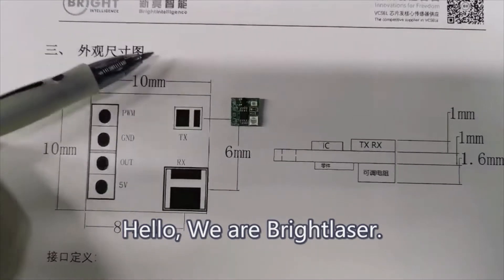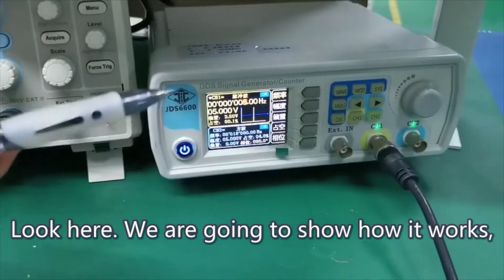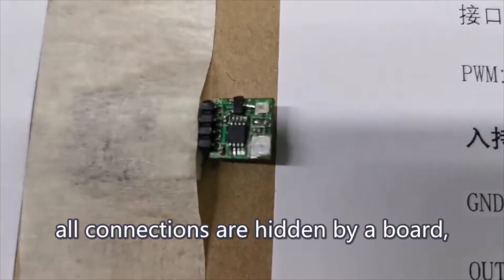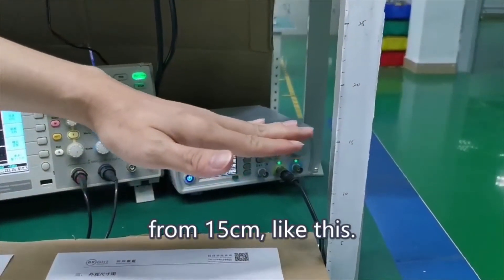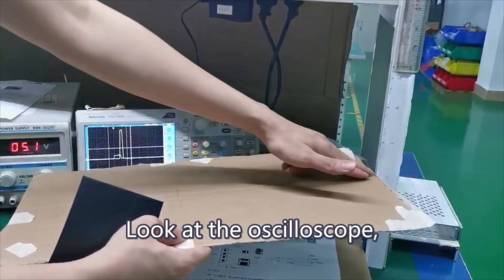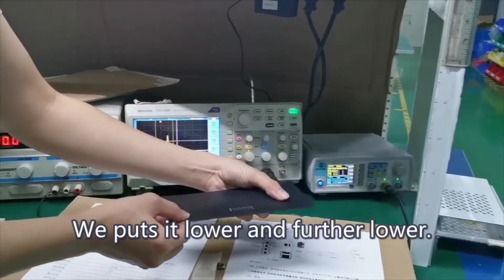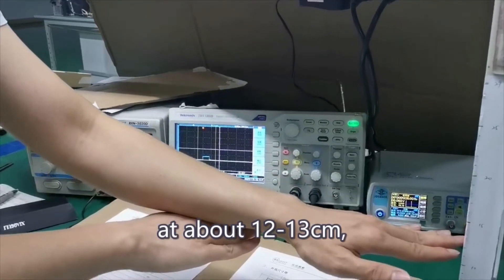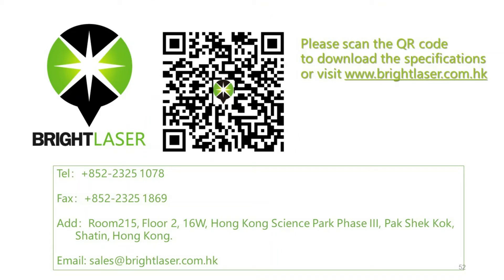VCSEL Proximity Sensor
VCSEL Proximity Sensor is used in touchless device, catered to trend of new public health. Advanced VCSEL sensors have more benefits than other photoelectric sensors, being more sensitive, accurate, robust, reliable, and require low power consumptions.